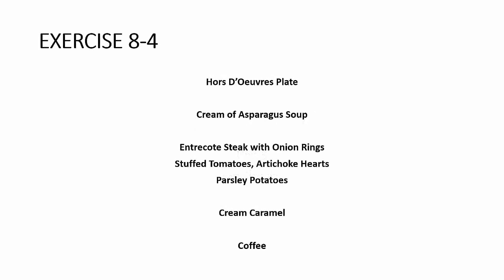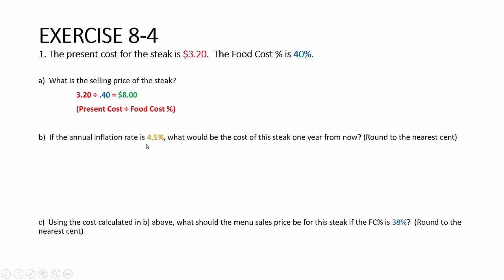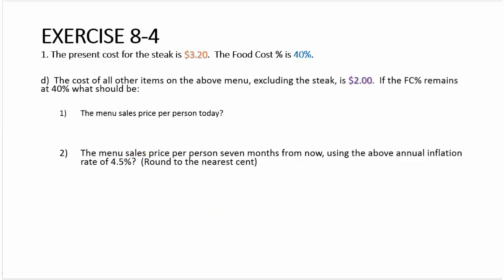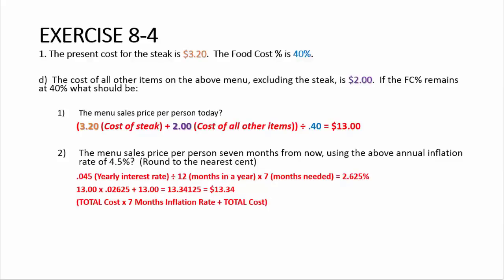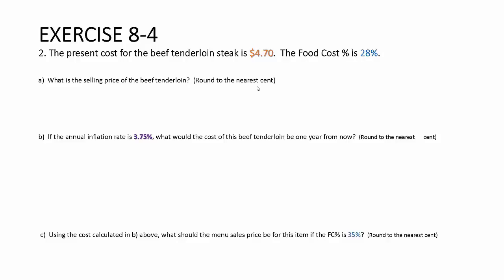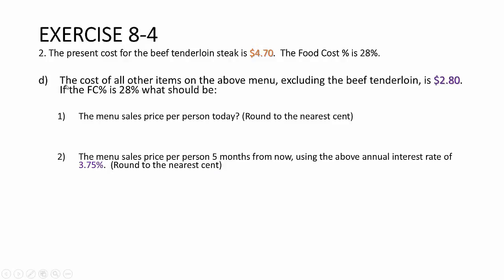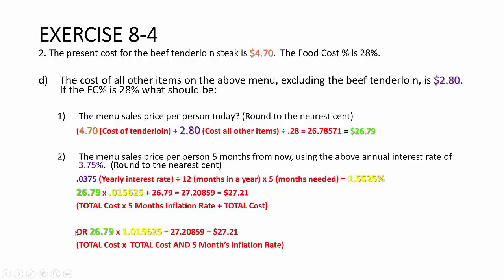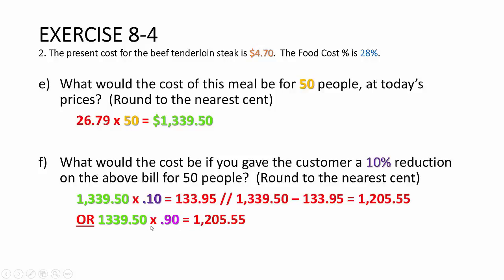Unit 3 Ex 8-4 FC